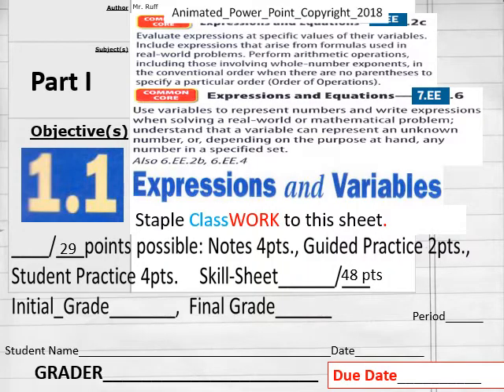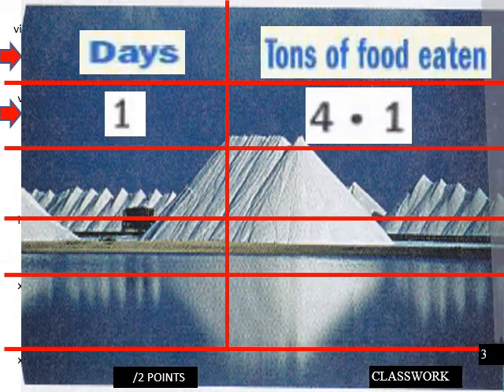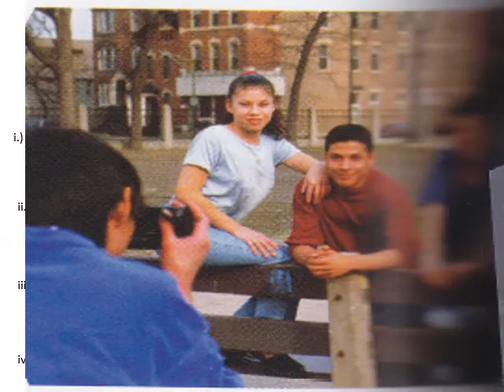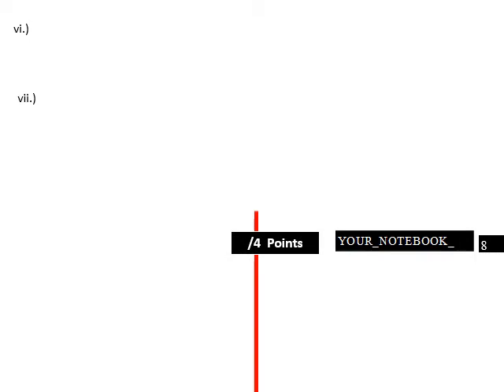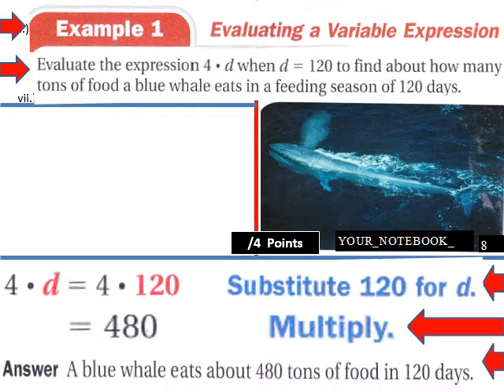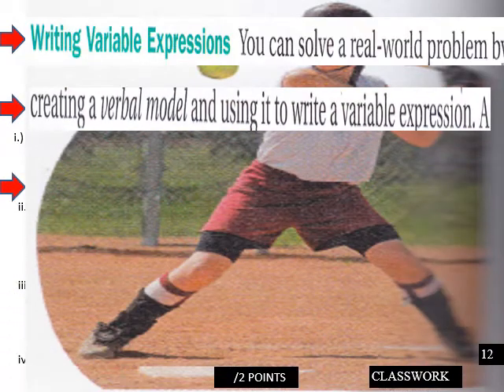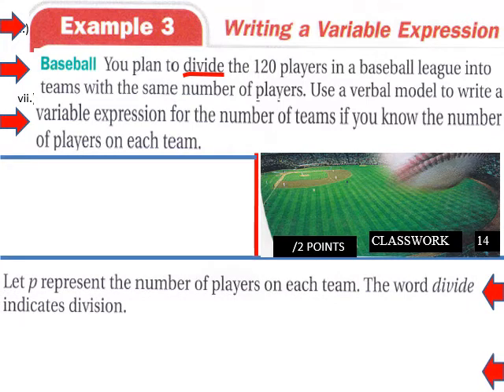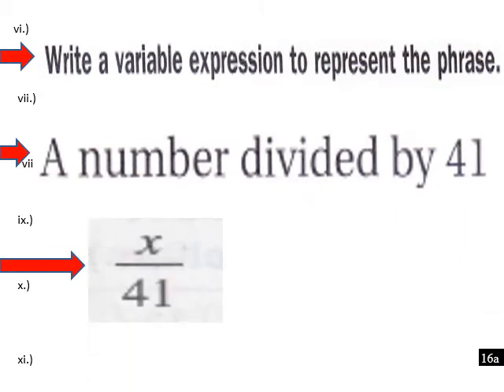1 1 V Evaluate Expressions